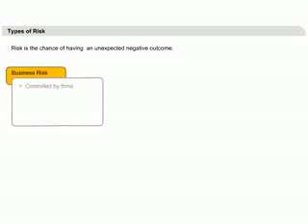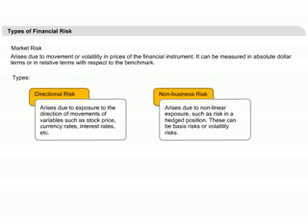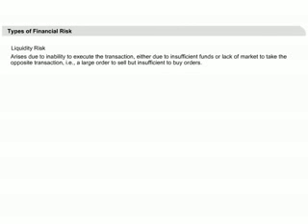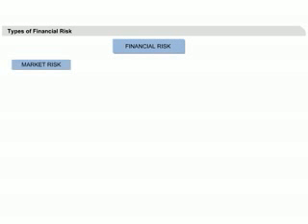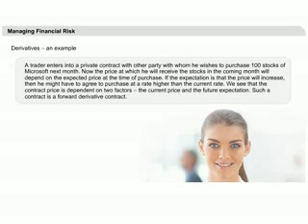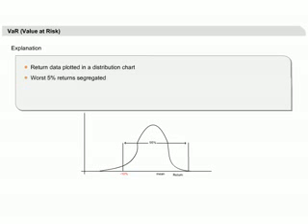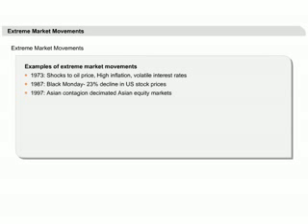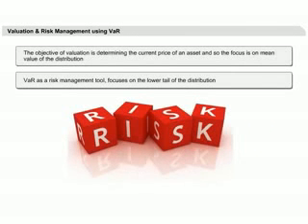Foundations of Risk Management | Simplilearn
This video introduces you with the foundations of risk management. to know risk management, it's necessary to spot kinds of risks and its exposures in sensible life. Risks are often of various sorts like business risk, non-business risk and money risk. money risk are often any breakdown into credit risk, market risk, liquidity risk, operational risk and legal risk. This presentation defines you every sort of risk and any explains regarding tools that ar wont to manage these risk sorts. volt-ampere or worth in danger, the foremost well-liked risk management tool is explained within the presentation at the side of relevant examples.

✅ Key Features

✅ Skills Covered

- Business Analysis
- Requirements Analysis
- Strategy Analysis
- Wireframing
- Solution Evaluation
- Dashboarding
- Data Visualization
- Agile scrum methodology
- Scrum Artifacts
- Statistical Analysis using Excel
- SQL Database
- Python
- Data analysis
- Digital Transformation